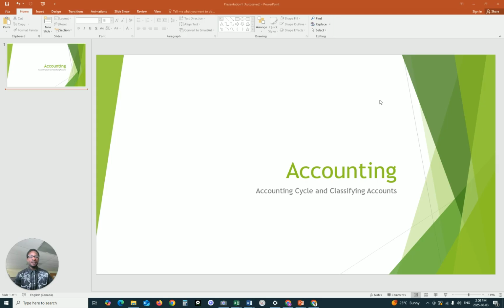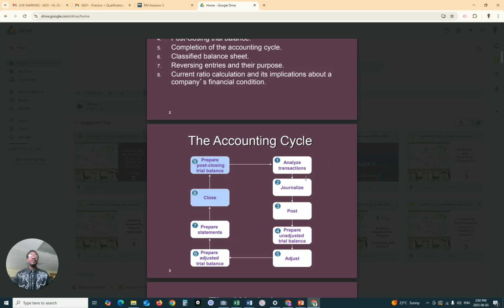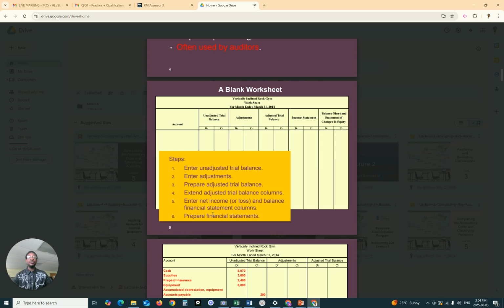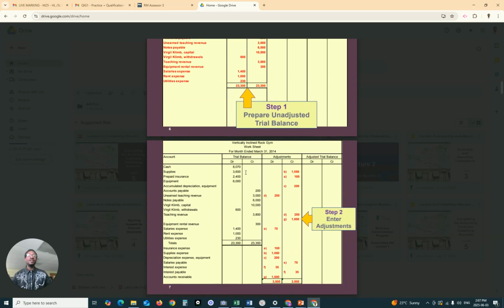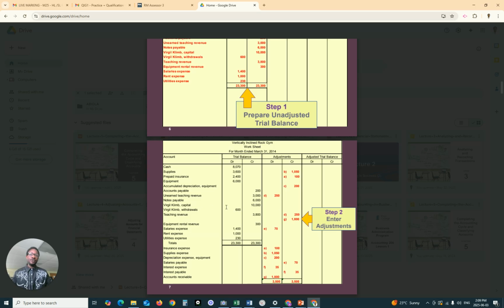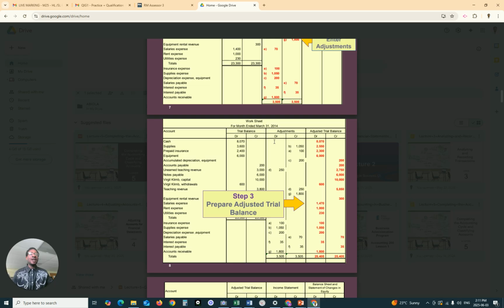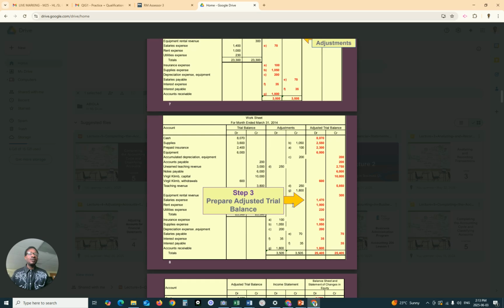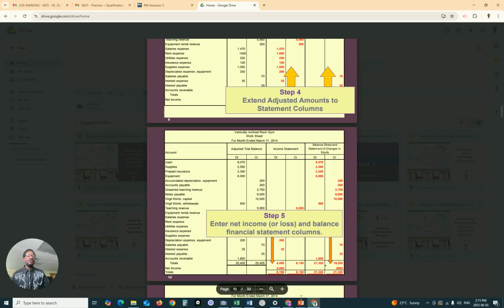Accounting Cycle 📊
Understanding the Accounting Cycle
Completing the Accounting Cycle and Classifying Accounts